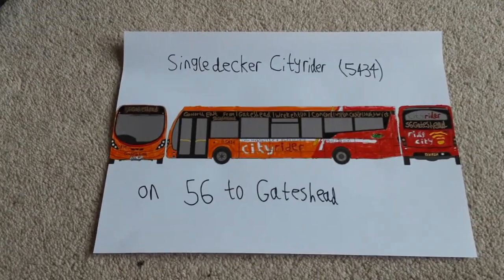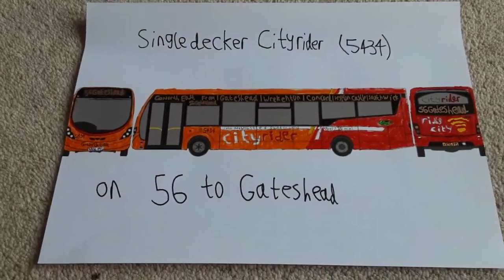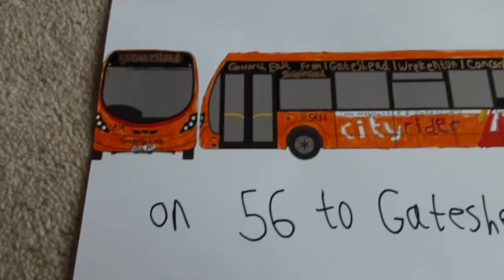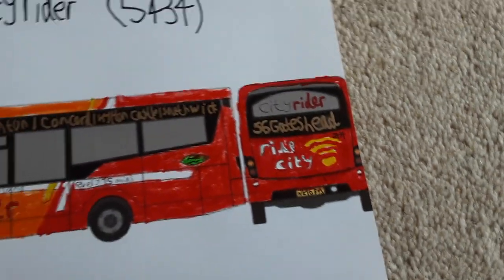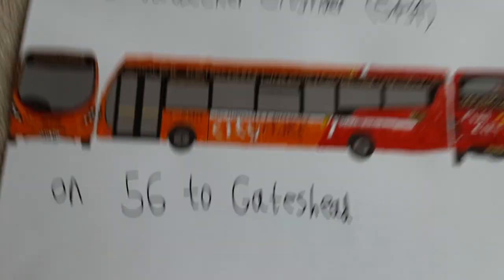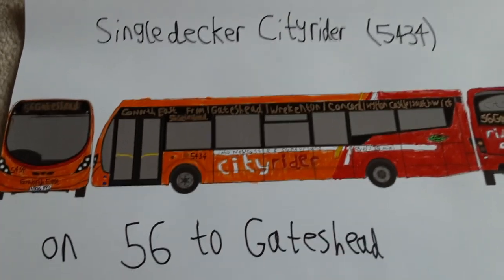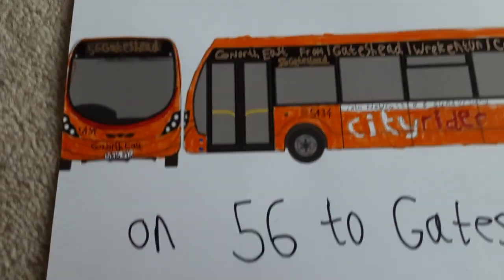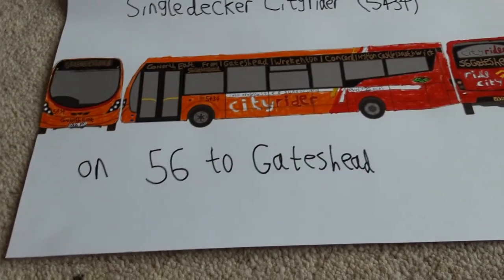My Single decker Cityrider idea (5434 as a Cityrider bus)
This wouldn't be very good for rush hour though!